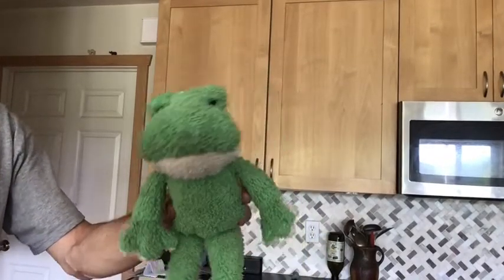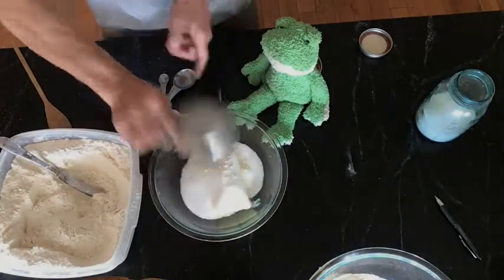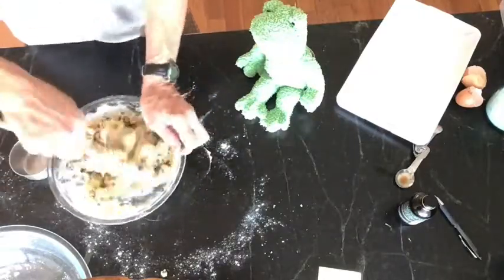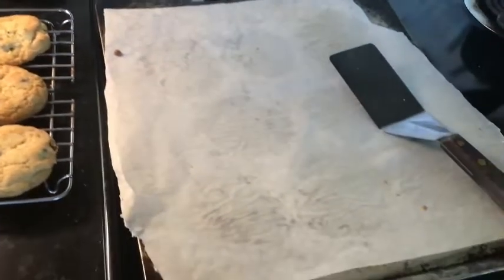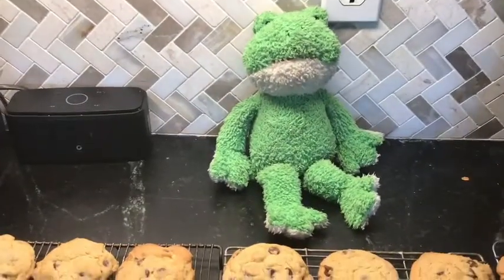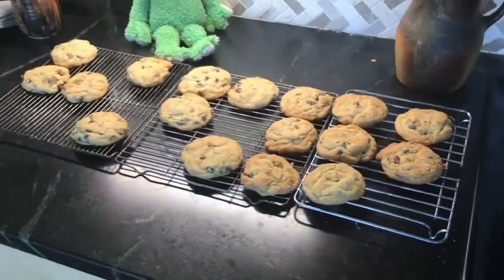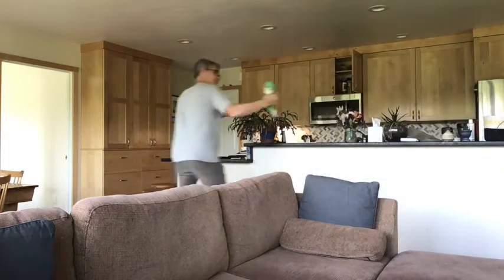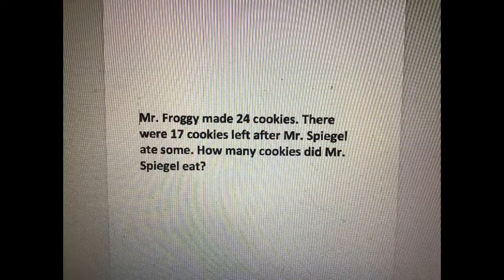Mr Froggy Bakes Cookies